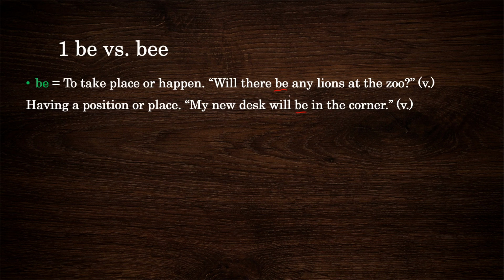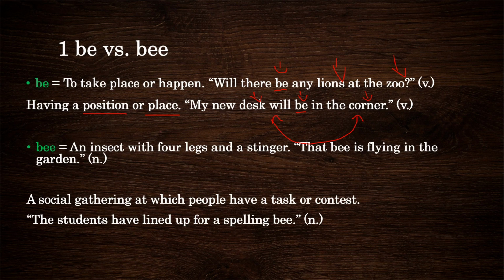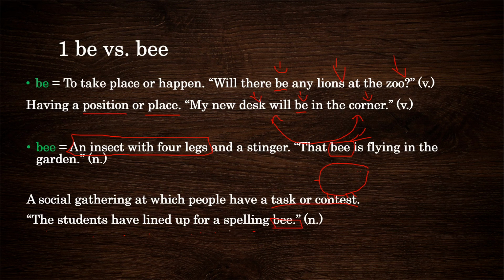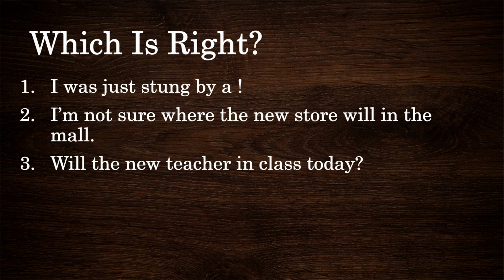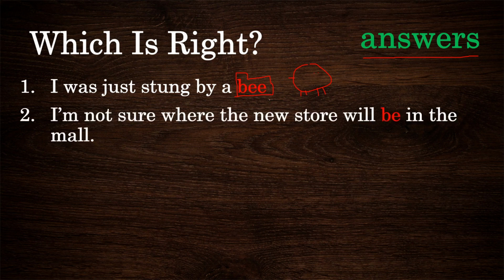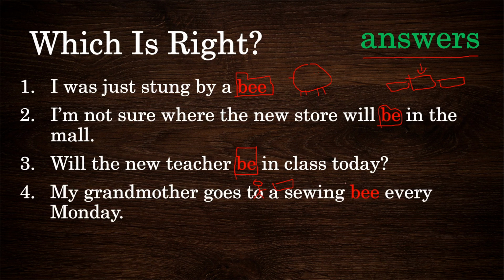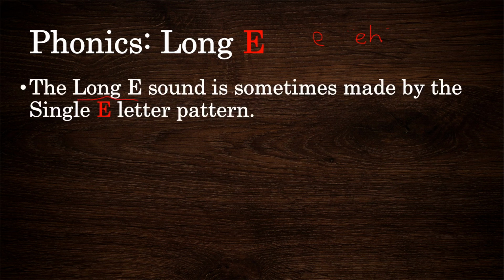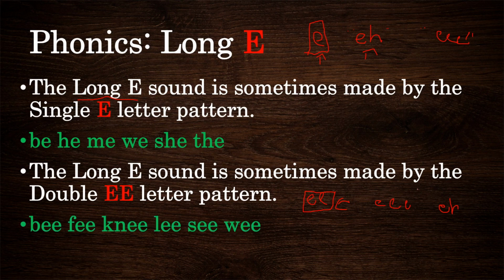Bee vs Be (Explained and Simplified ) ✅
00:24 Be vs Bee
03:32 Which is Right
06:25 Phonic Long E

The Long E sound is sometimes made by the Single E letter pattern.
be he me we she the
The Long E sound is sometimes made by the Double EE letter pattern.
bee fee knee lee see wee